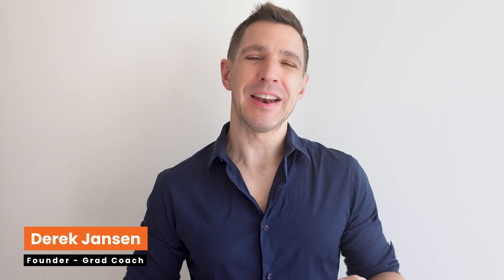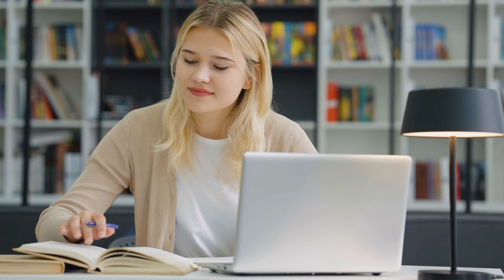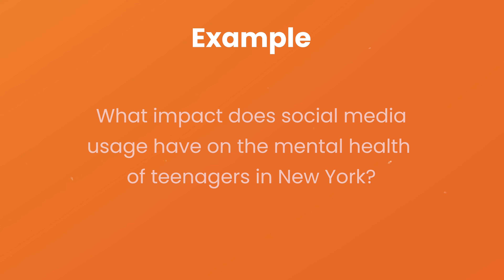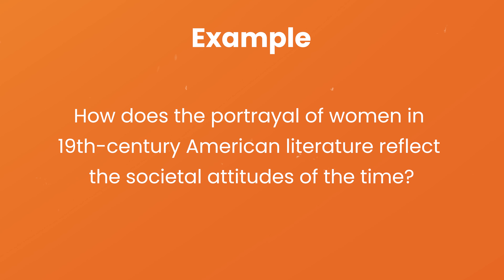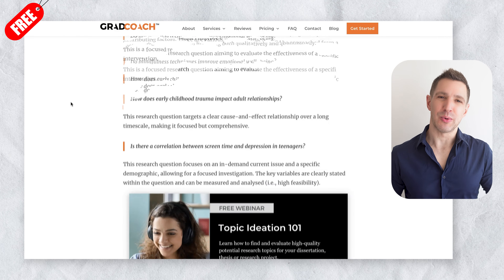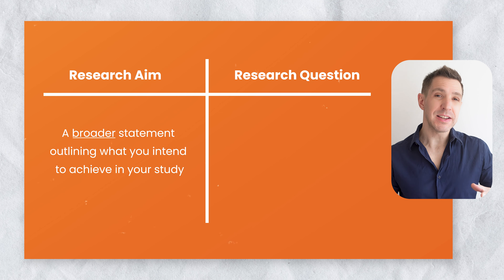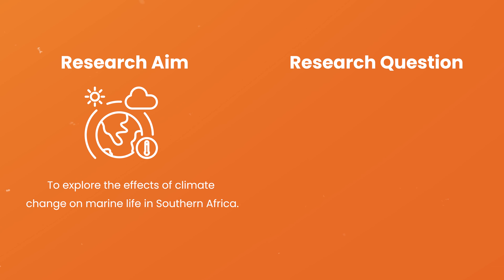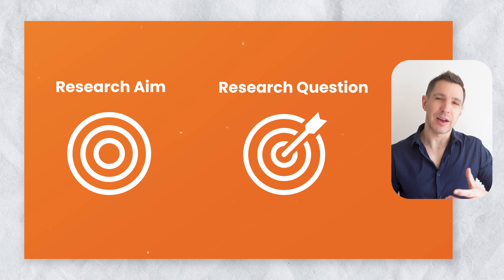How To Write A Research Question: Full Explainer With Clear Examples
Learn how to craft the perfect research question for your research project, be it a dissertation, a thesis, or any other sort of research paper. Derek Jansen from Grad Coach explains what a research question is, how it differs from a research aim and how to write a high-quality research question, using plain language and loads of practical examples. We also explore the four important attributes of a good research question - focus, feasibility, grounding in a research gap, and alignment with the research aim.

OVERVIEW: RESEARCH QUESTION 101:

00:00 Introduction
00:48 What is a Research Question?
01:53 Examples of Research Questions
02:54 Research Questions vs Research Aims
05:11 How To Write A Well-Articulated Research Question
08:13 Connecting Research Questions to Research Aims and Objectives
08:28 Conclusion and Free Resources

To learn more about research questions, research aims and research objectives, be sure to visit the Grad Coach Blog For 1-on-1 support, check out our private coaching service